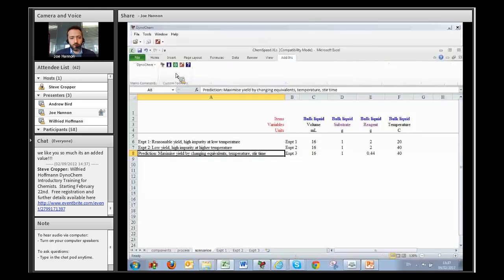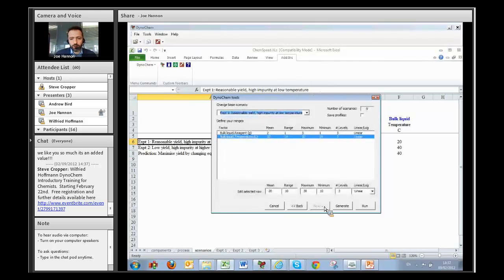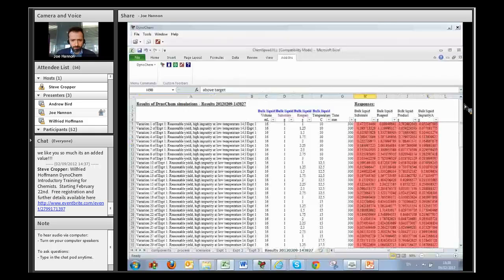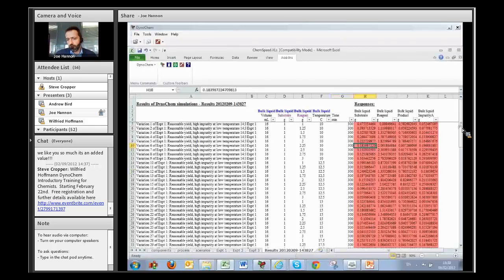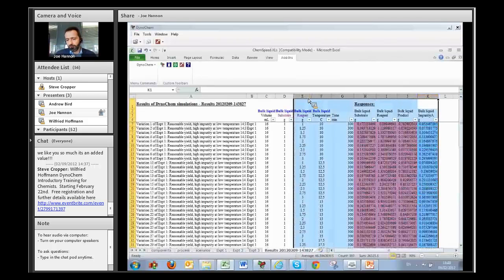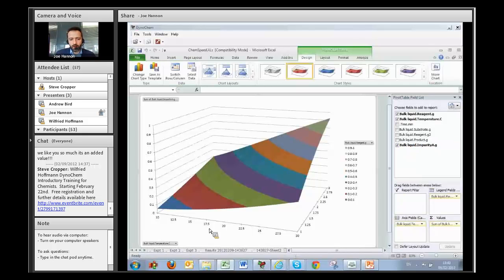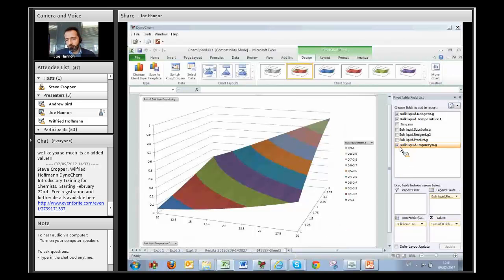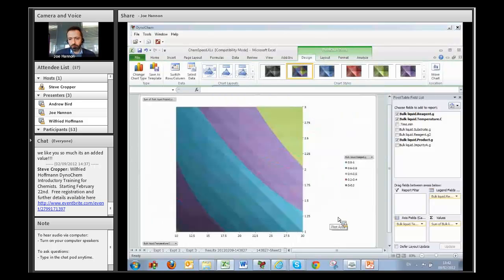DynoChem: Design space exploration and response surface generation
Joe Hannon of Scale-up Systems shows how to generate response surfaces using DynoChem predictive models.  A large number of virtual experiments may be run 'in silico', saving time and raw material and supporting QbD (Quality by Design).